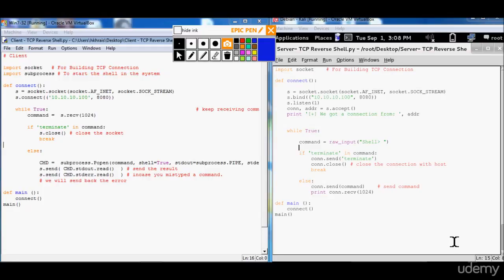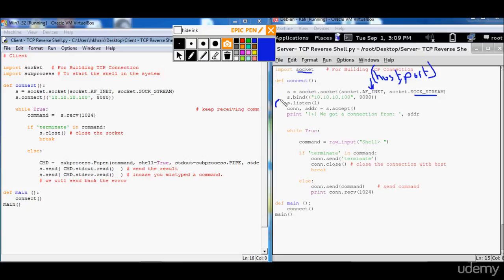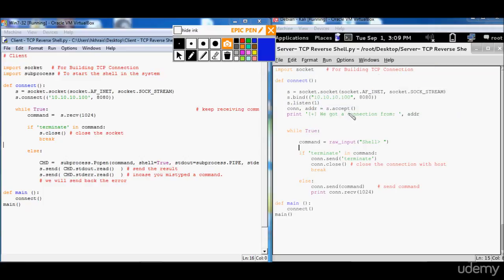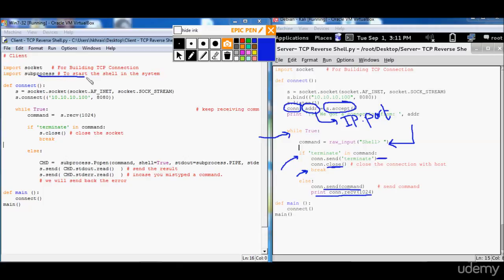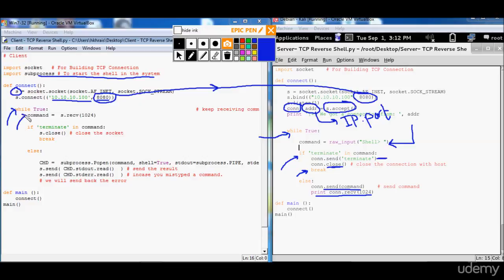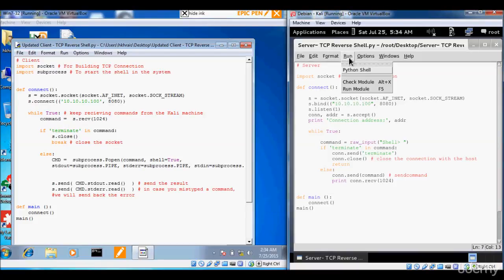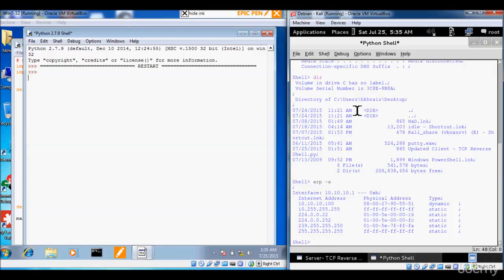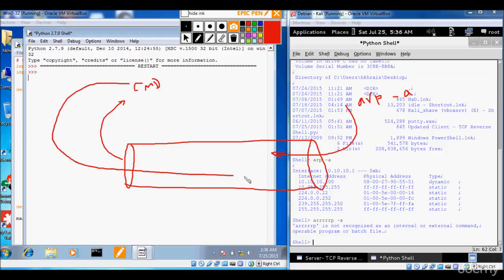002 Coding a TCP Reverse Shell